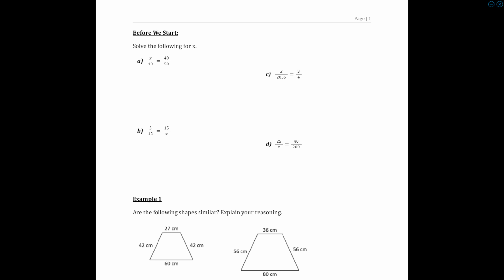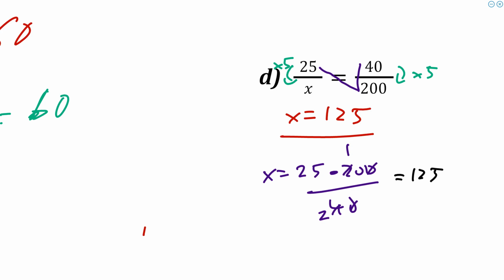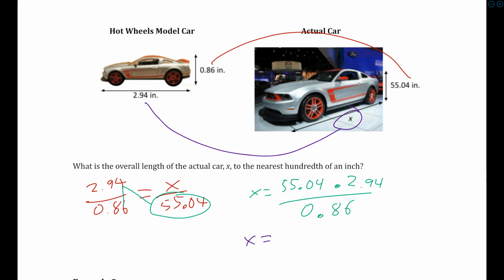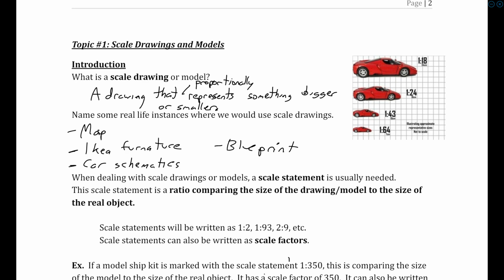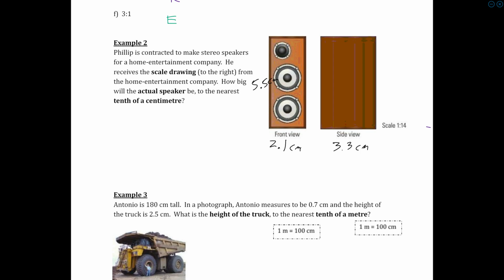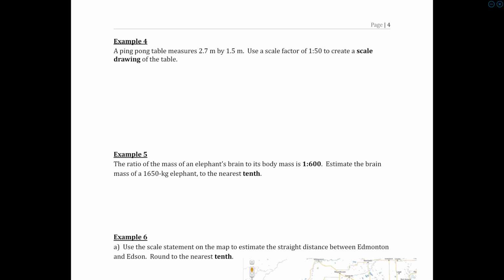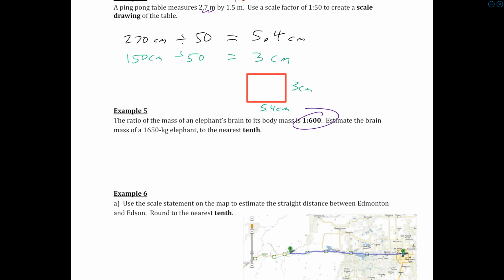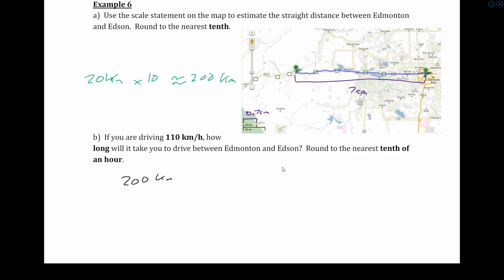4.1- Proportions and Scale Factor